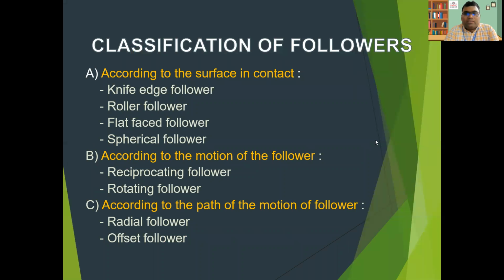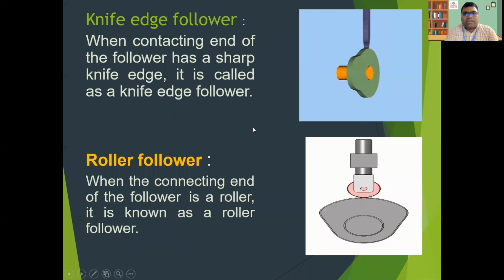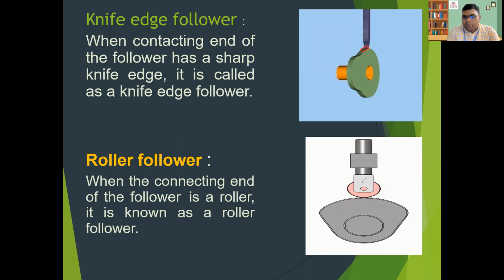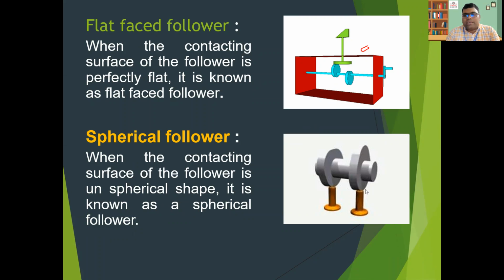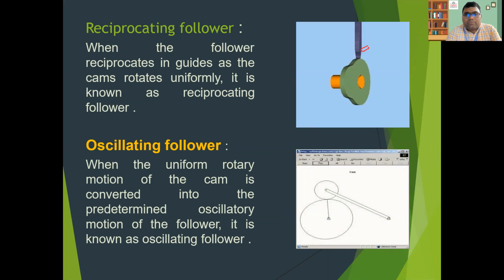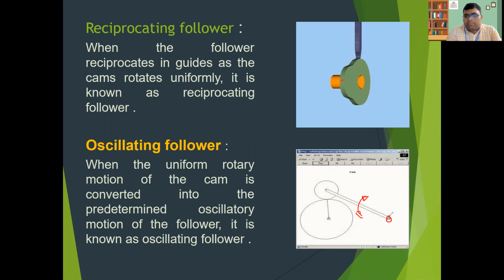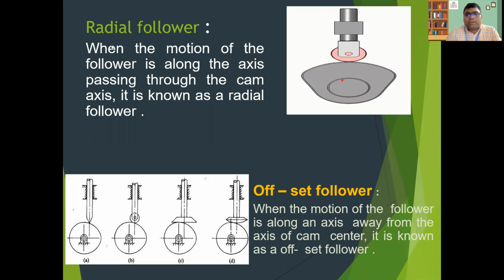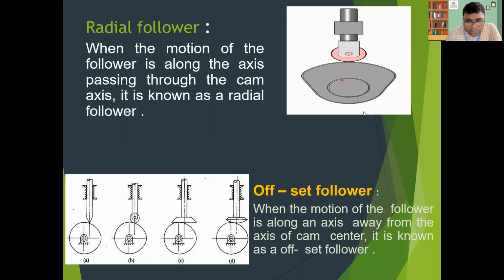Classification of Follower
Classification of Follower in Cam and Follower system